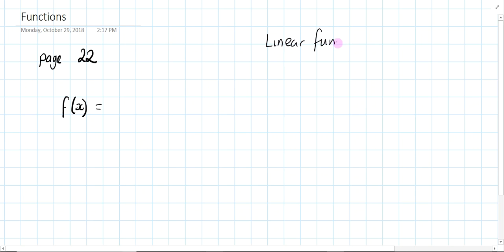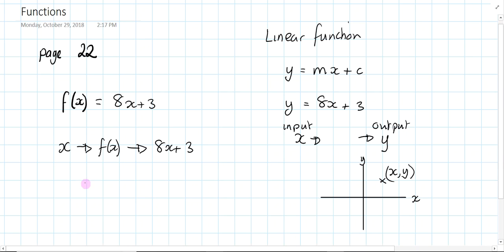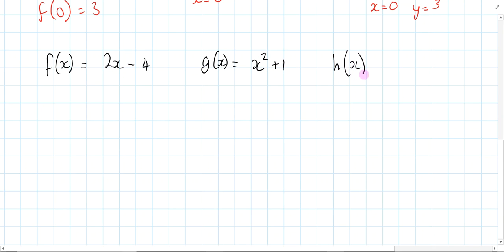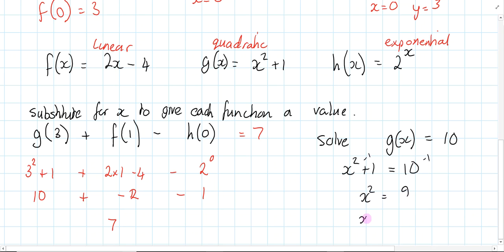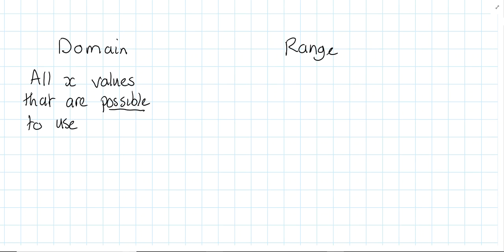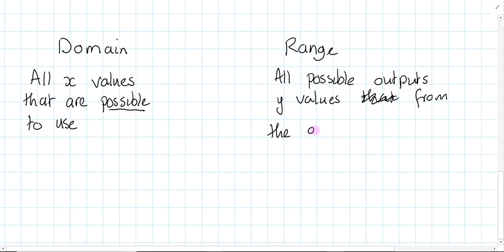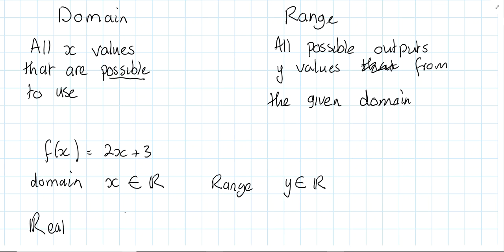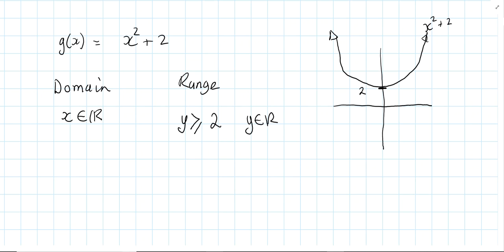M4 Domain and Range